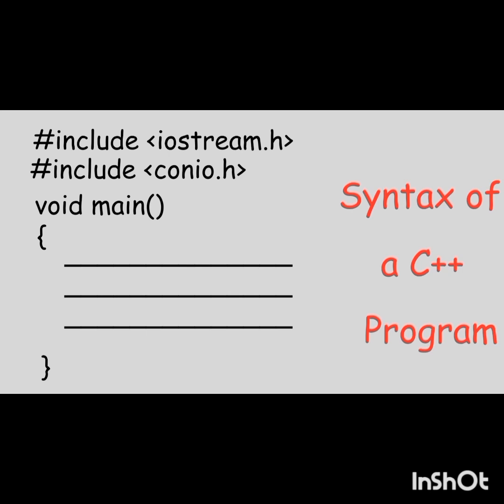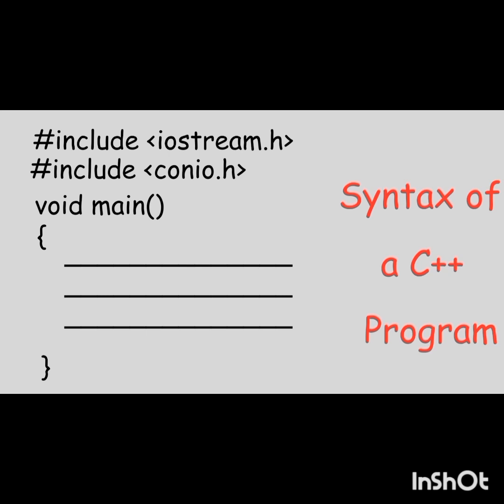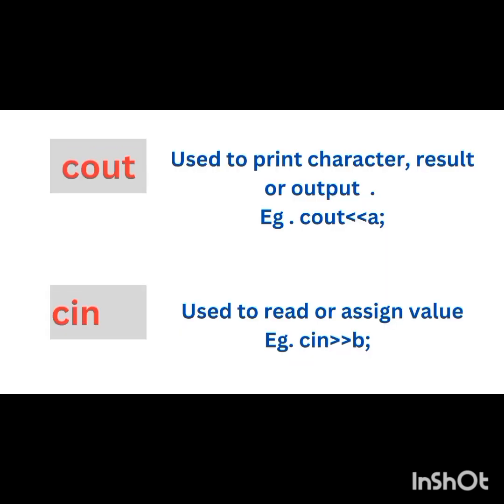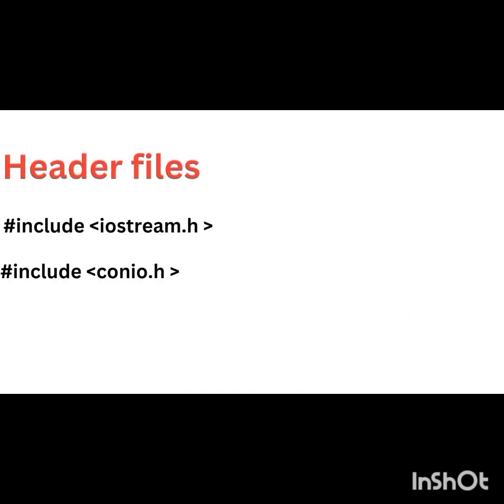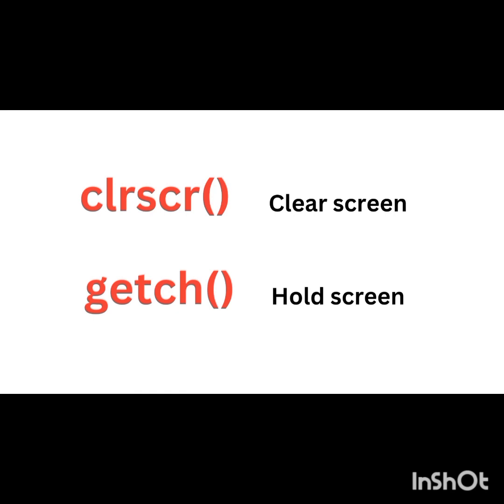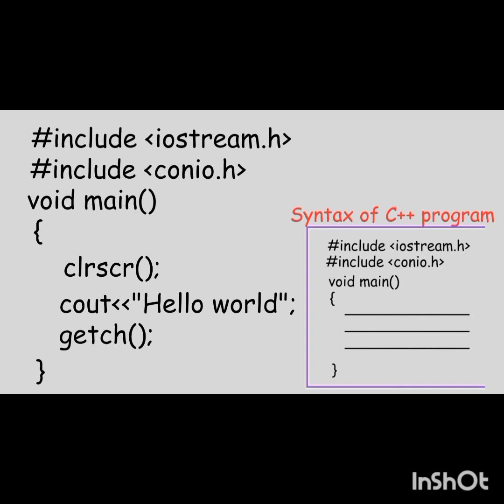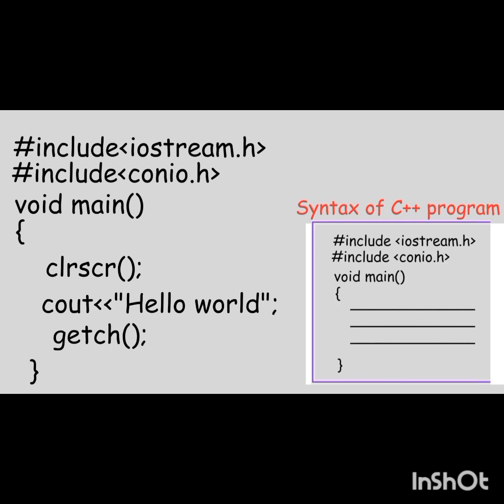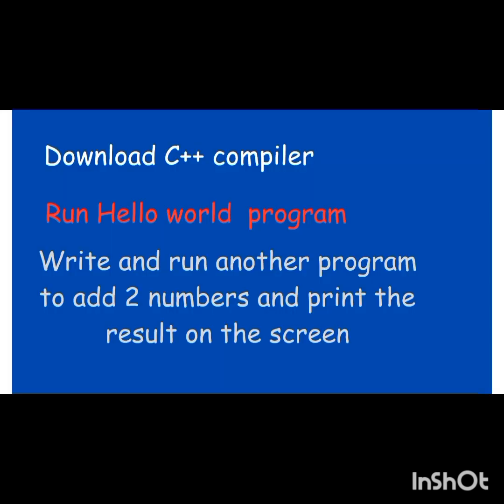Computer Programming in C++ tutorial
Computer Programming in  C++ Tutorial Part 1

# free coding classes c++

Contents of this video:
# syntax
# syntax of a  C++ program
# program to print hello world on the screen and its full explanation
# where c++ is used
# which softwares are developed using c++